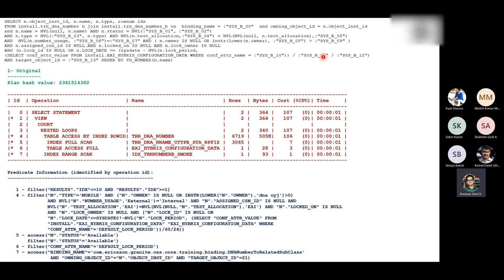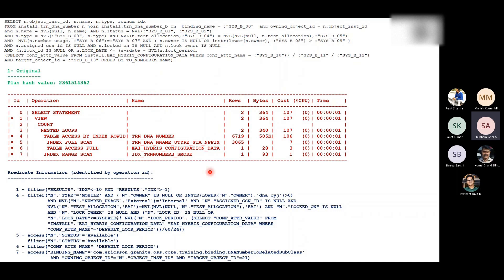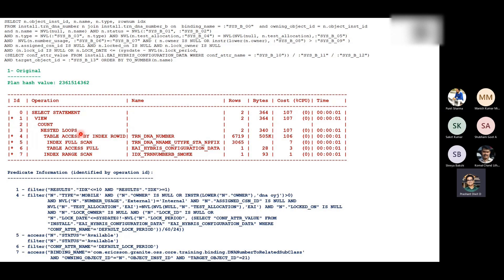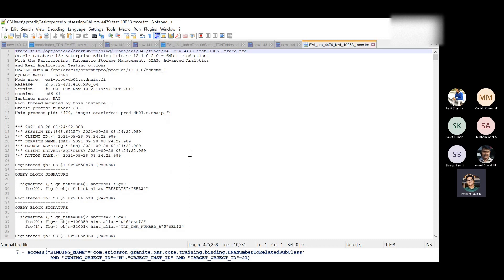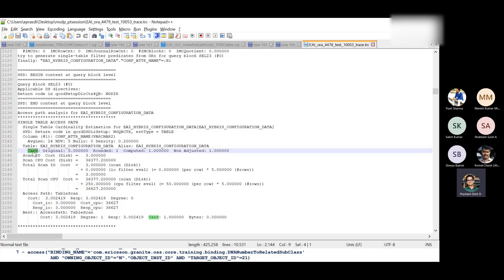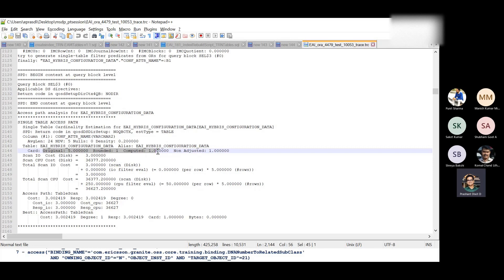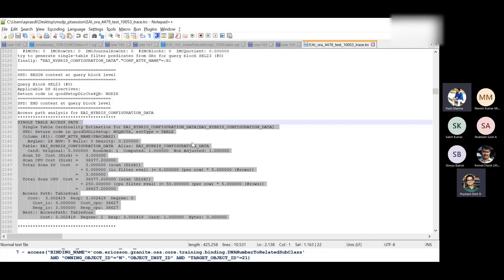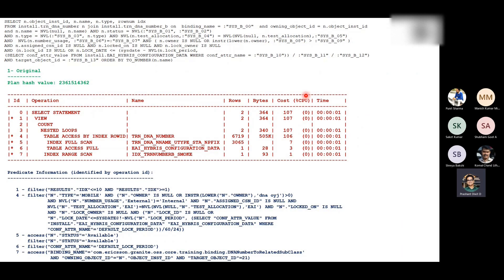Understanding cost using Oracle 10053 optimizer trace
Here in the video I try to explain cost of an access operation within an execution plan using Oracle 10053 optimizer or the CBO trace.

Keep Watching & Learning!